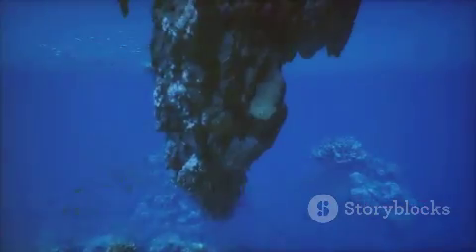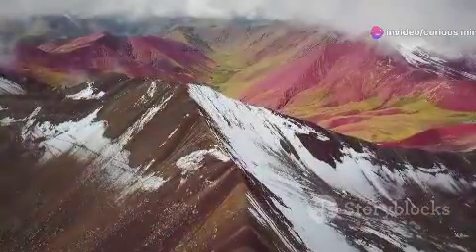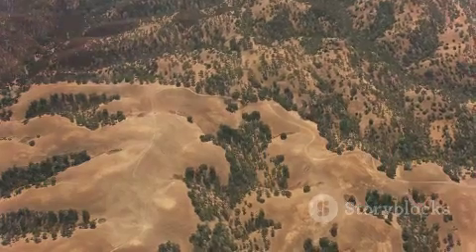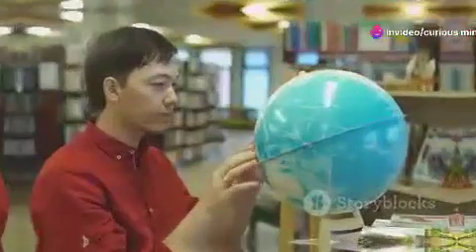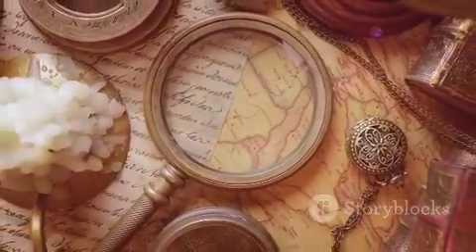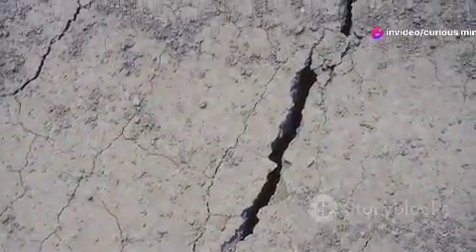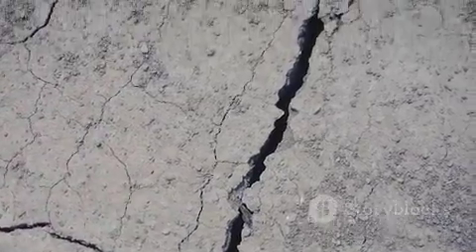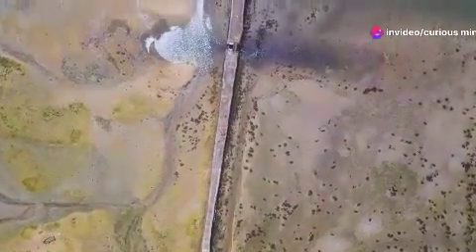From Core to Crust: How Earth's Structure Shapes Tectonic Plates.A Deep Dive into Plate Movements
In this video, we take you on a fascinating journey from Earth's core to its crust, exploring the intricate layers that make up our planet. We'll break down each layer—core, mantle, and crust—and explain how they interact to shape the world we live in. The video also dives deep into tectonic plates, the massive slabs of Earth's crust that float on the semi-fluid mantle beneath. Discover how the movement of these plates causes earthquakes, volcanoes, and mountain formation, and learn about the different types of plate boundaries—divergent, convergent, and transform. Whether you're a geology enthusiast or just curious about Earth's inner workings, this video offers a comprehensive look at how Earth's structure drives the dynamic forces that shape our planet. 🌏